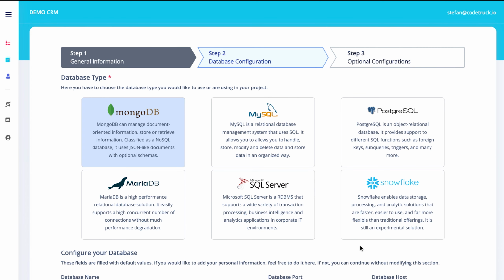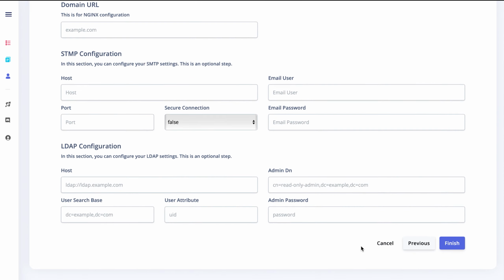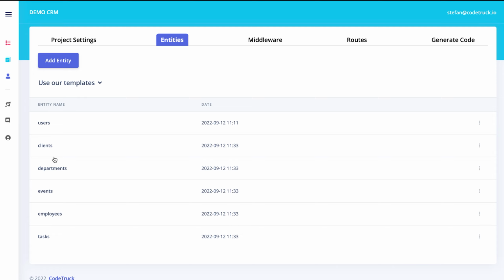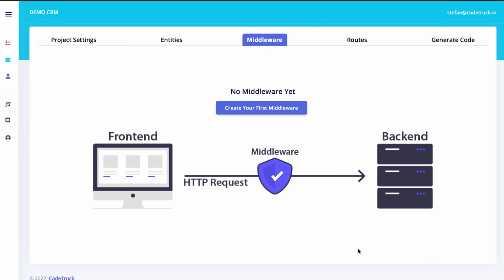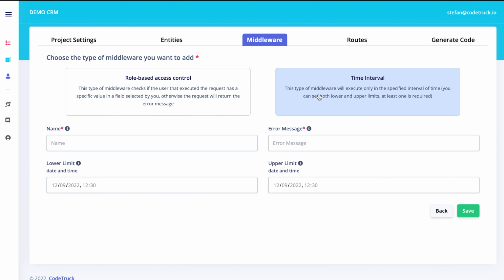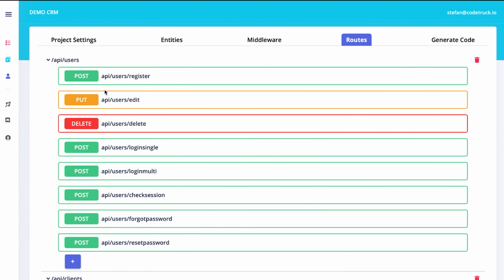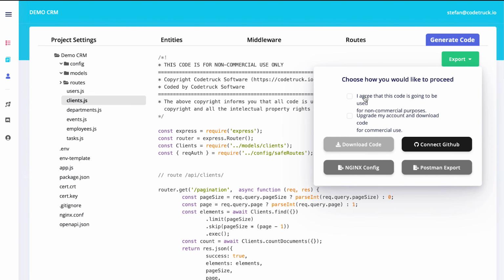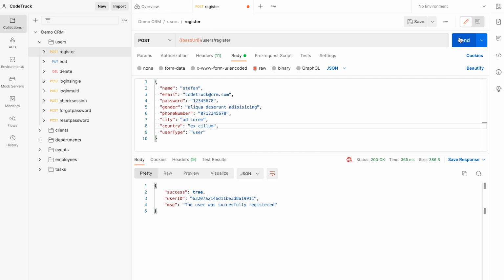How to create a CRM API using Codetruck